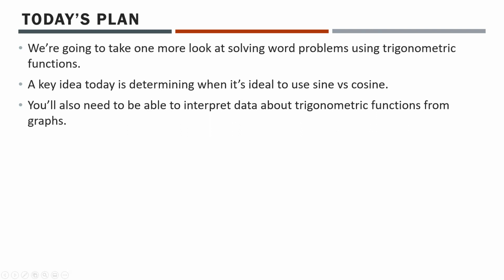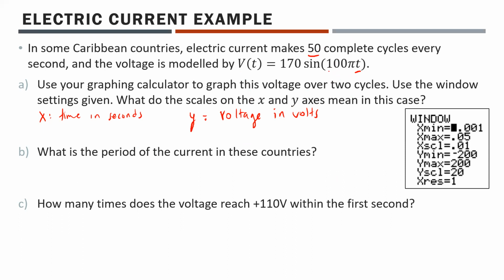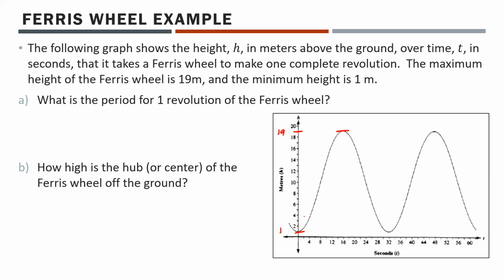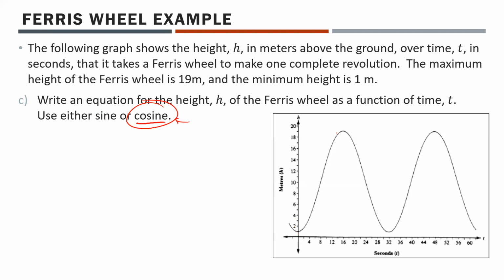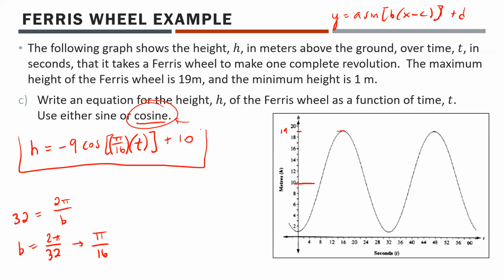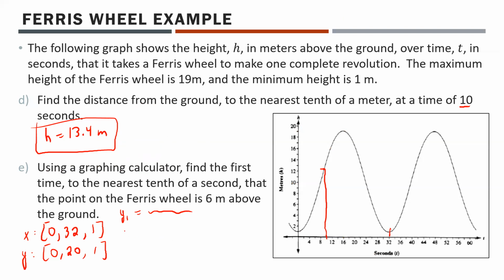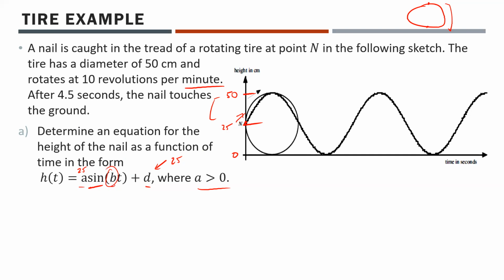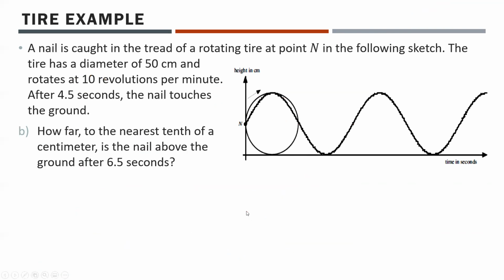Math 30-1 - More Trigonometric Word Problems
When do we use sine vs cosine? They're interchangeable, but is there a better time to use one vs the other?